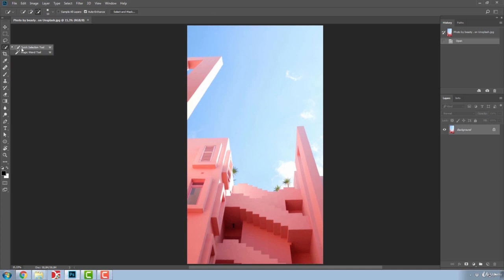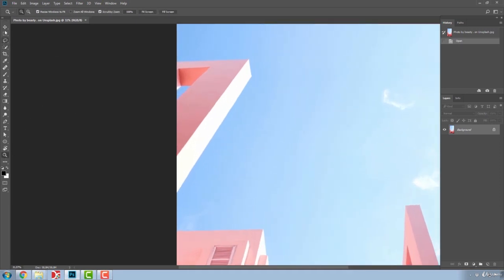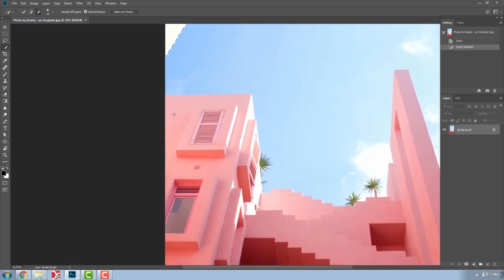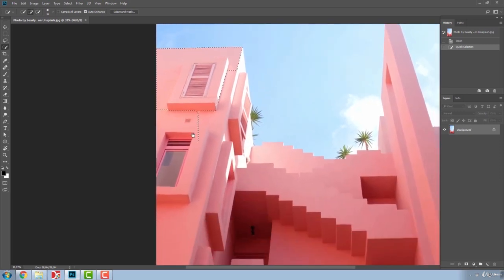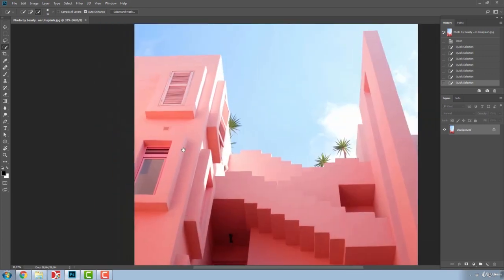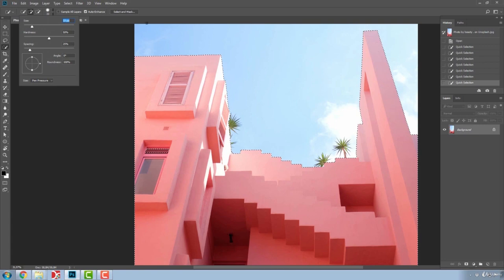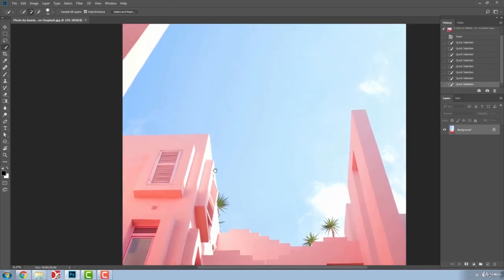Photoshop Fundamentals || How to quickly select parts of an image